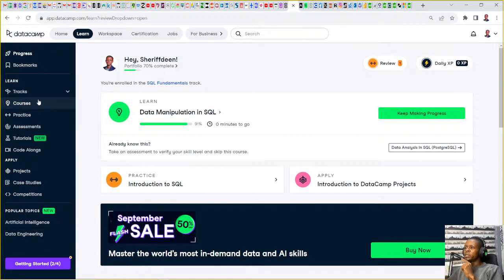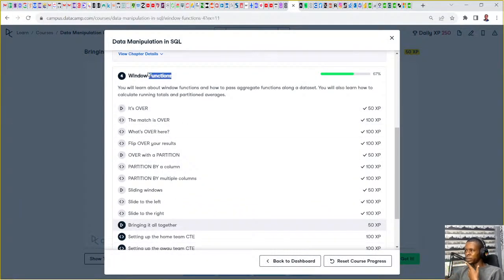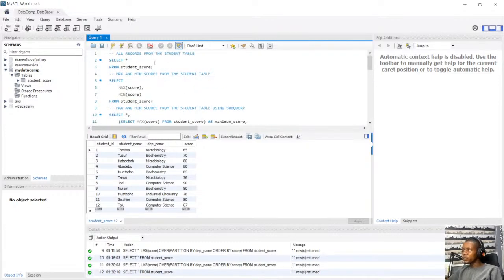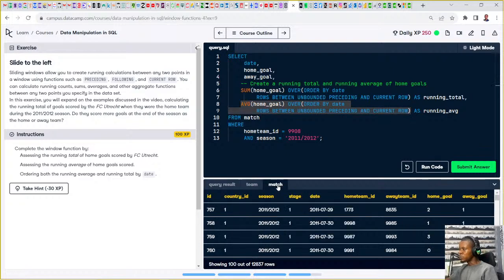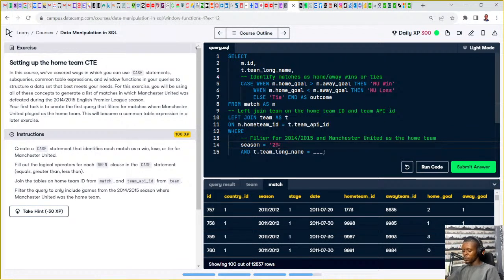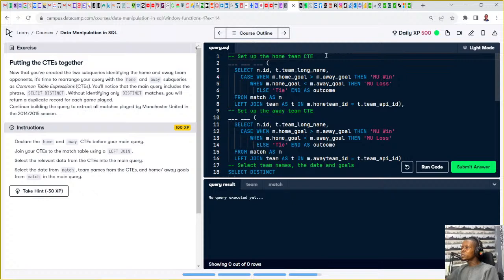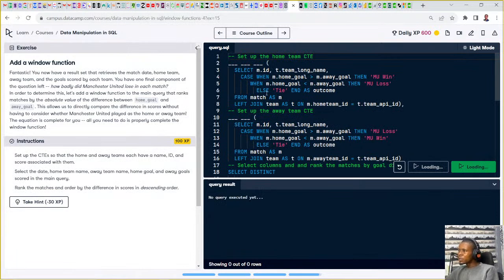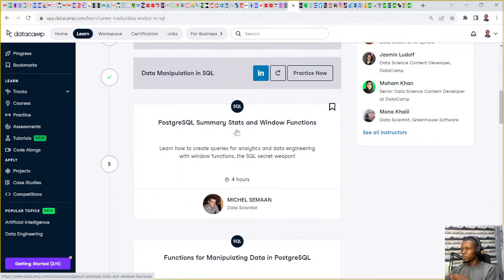Learning SQL | Beginners to Advance | 28 Day Streak